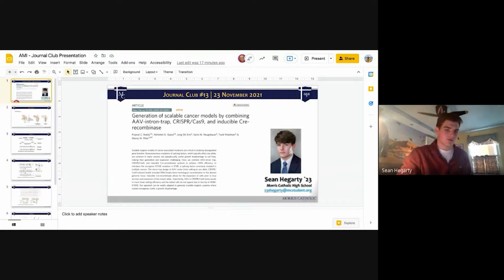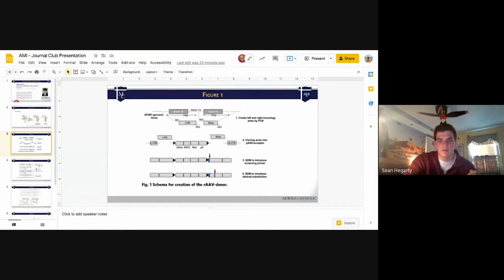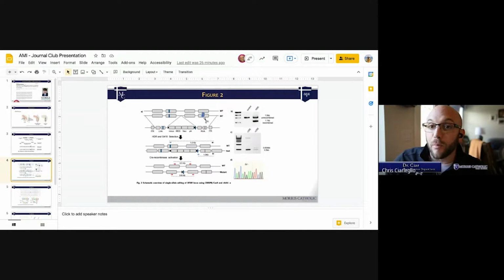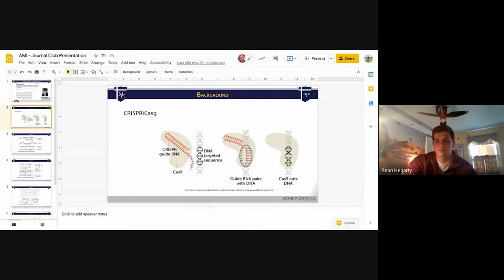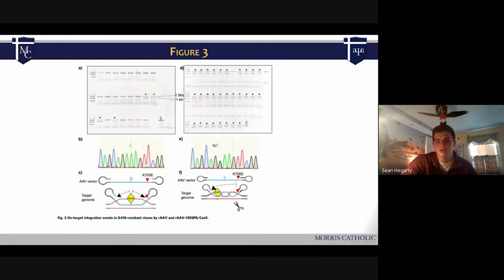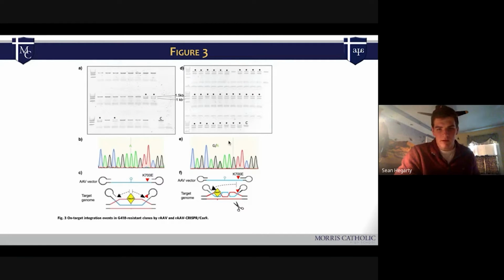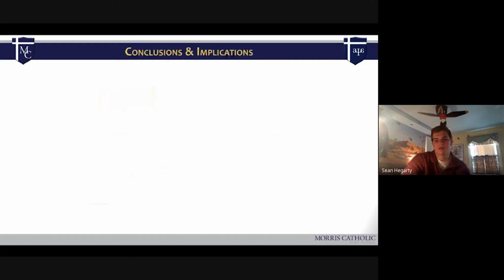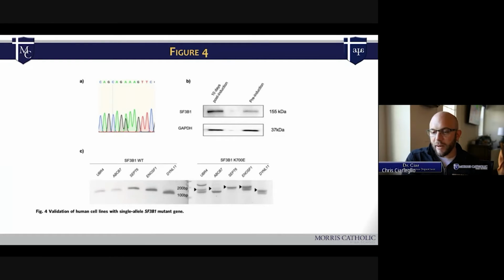AMI | Journal Club #13 | Boddu et al. (2021) | Hegarty, S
Sean Hegarty `23
23 November 2021

Morris Catholic High School
200 Morris Avenue, Denville, New Jersey 07834